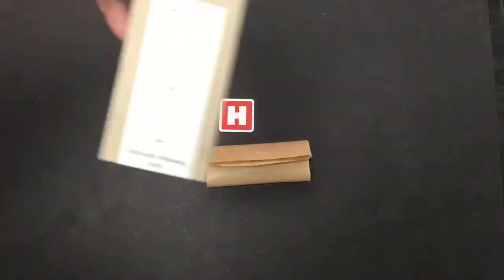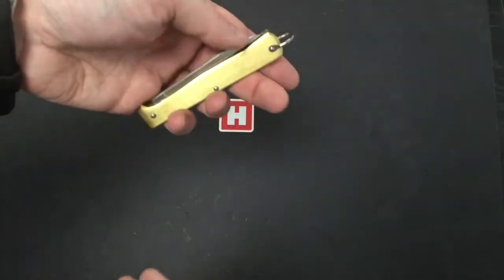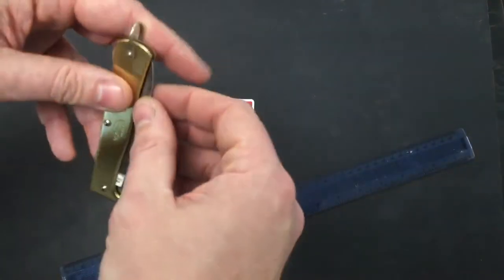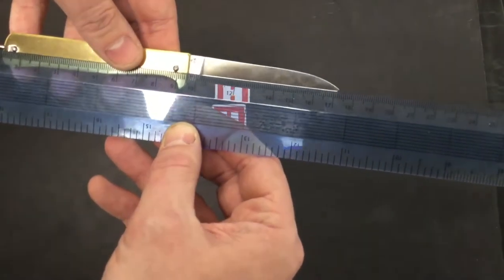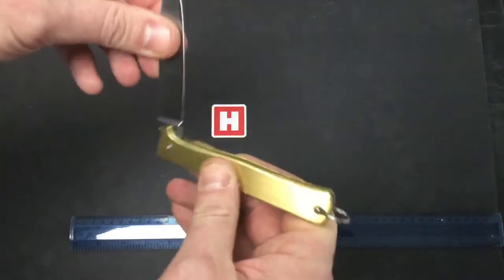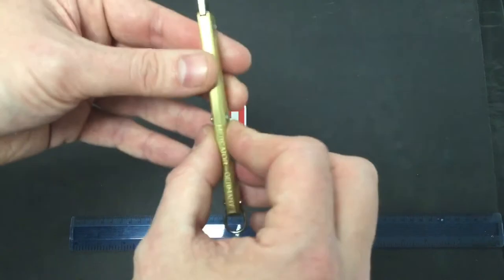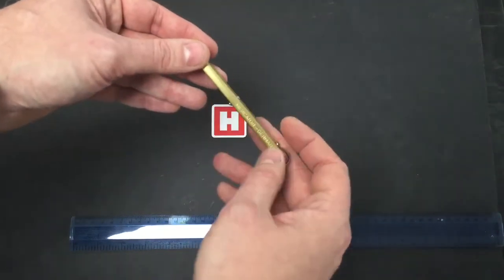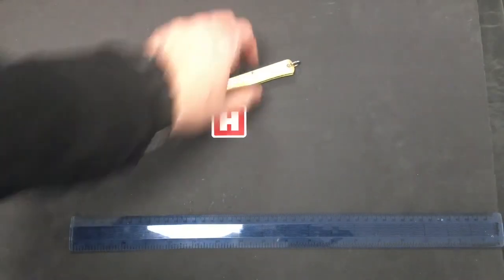Otter Mercator Small Brass - Heinnie Haynes Show For Scale